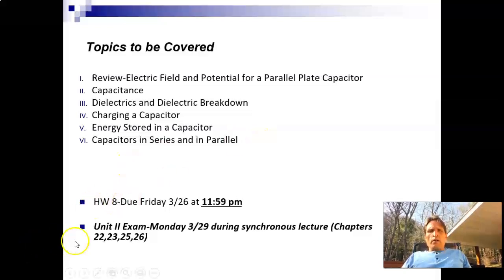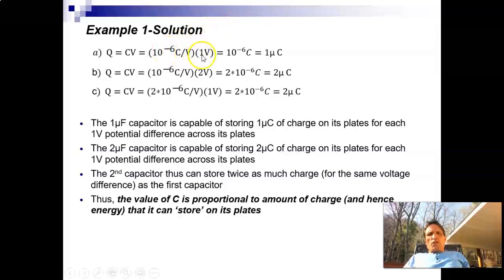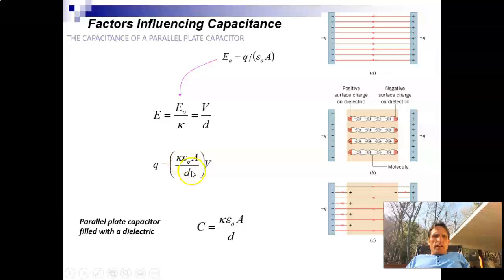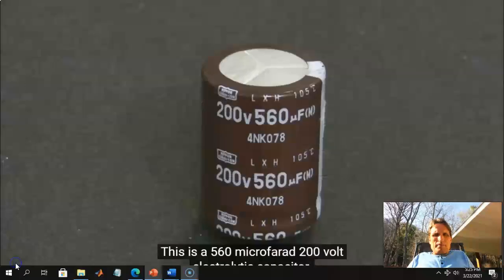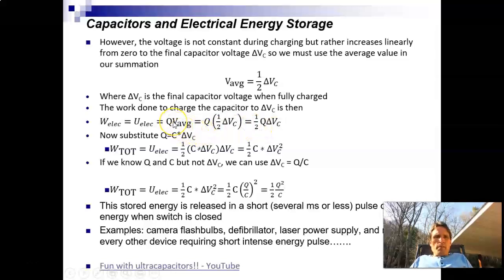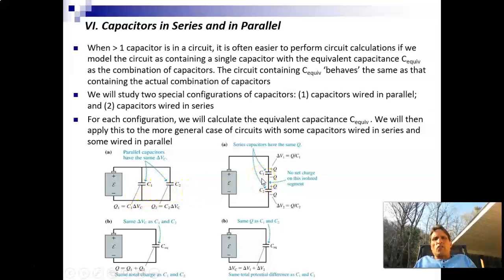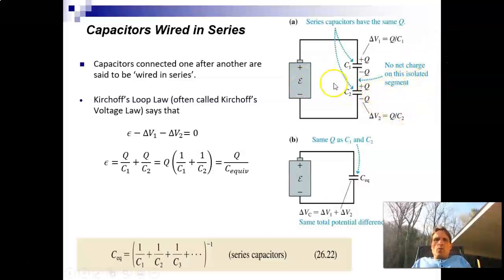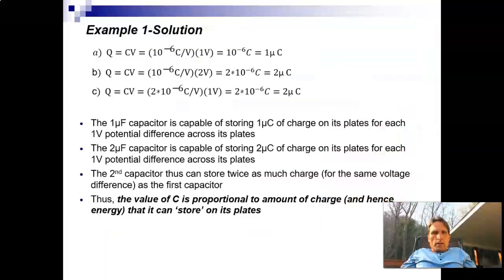03222021and03232021_Ch26_Part4_Capacitors